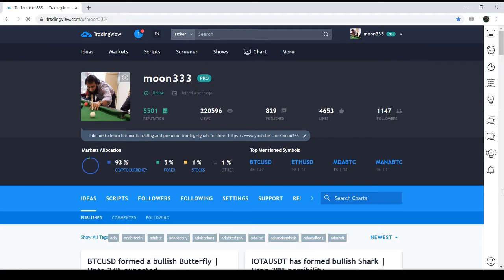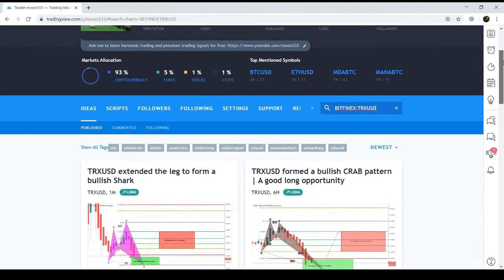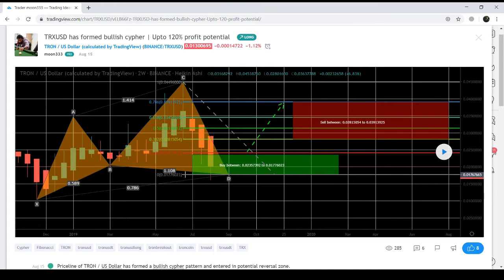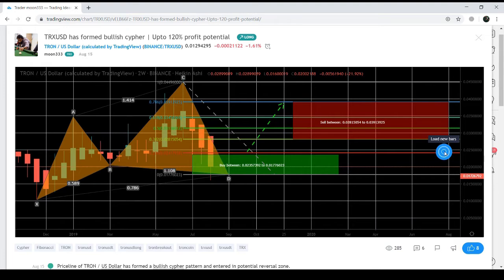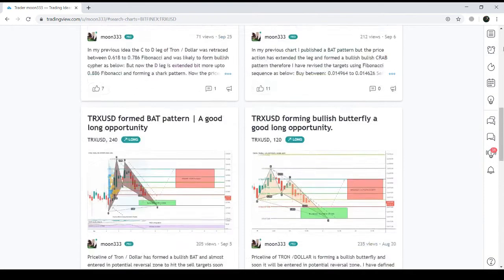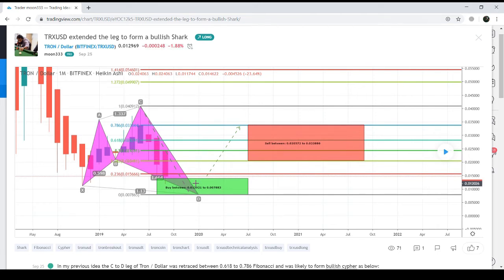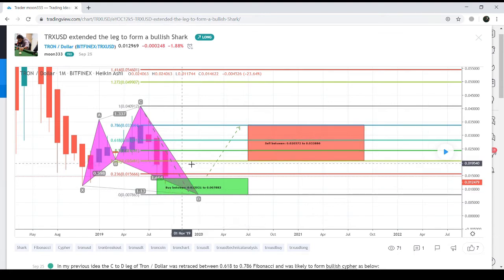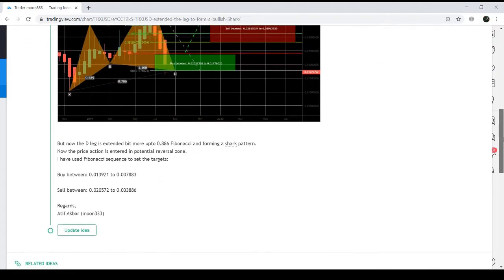TRX TO USD HAS ENTERED IN POTENTIAL REVERSAL ZONE OF SHARK PATTERN | TRON DOLLAR LONG TERM ANALYSIS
The priceline of TRXUSD has formed bullish Shark pattern and the D leg is retraced between 0.886 to 1.13 Fibonacci.
Now the price action is entered in potential reversal zone.
I have used Fibonacci sequence to set the targets